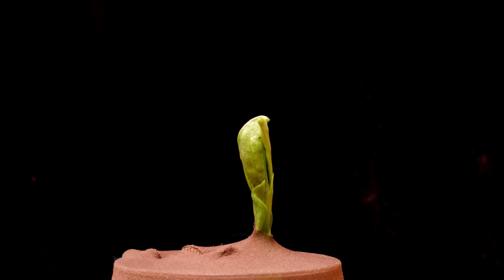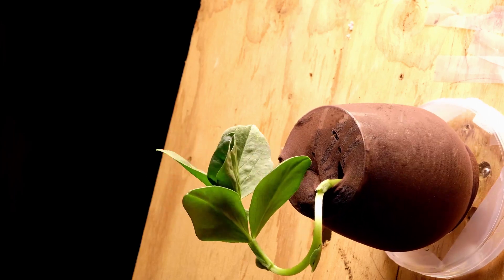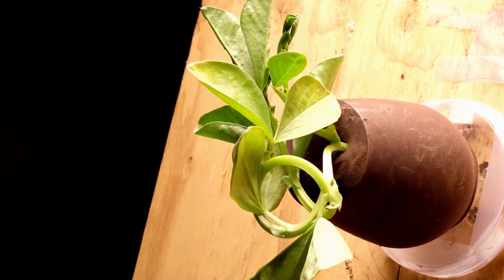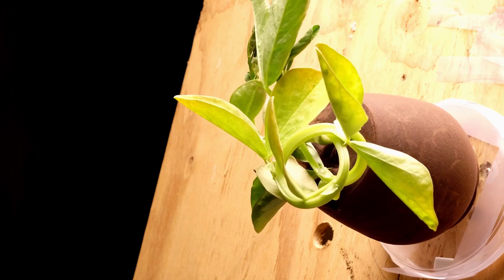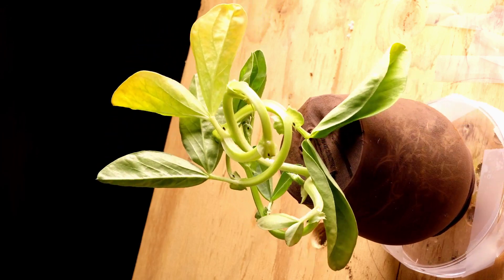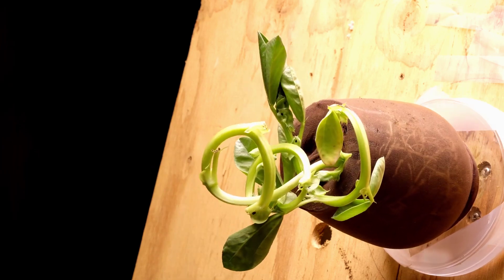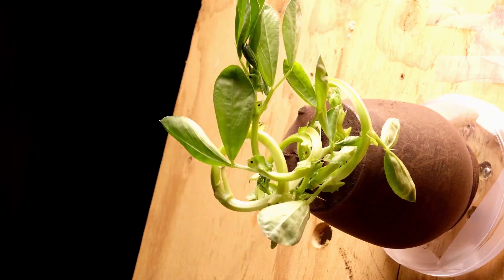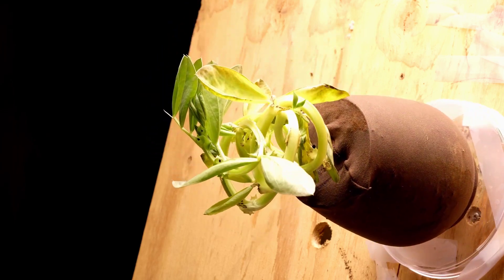Pushing Tropism to the Limit with a Spinning Plant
This is a time lapse video showing how plants move in response to gravity (gravitropism) and light (phototropism), done by spinning the plant on a sideways axis perpendicular to both. This results in a plant that spirals and twists in on itself repeatedly. I used a fava bean, since they like to grow very tall very quickly.

Music is We Cruisin' by Otis McDonald